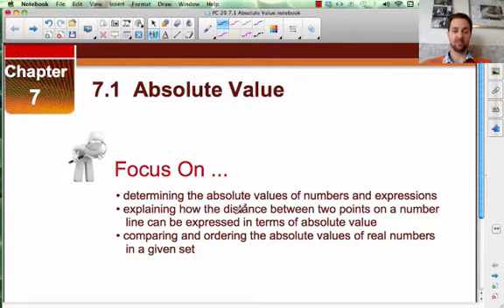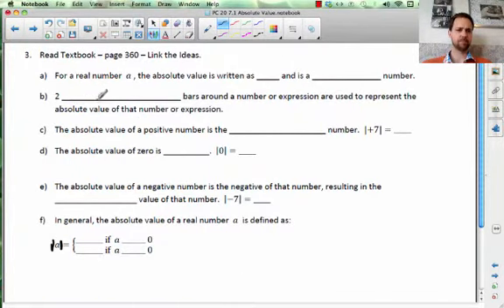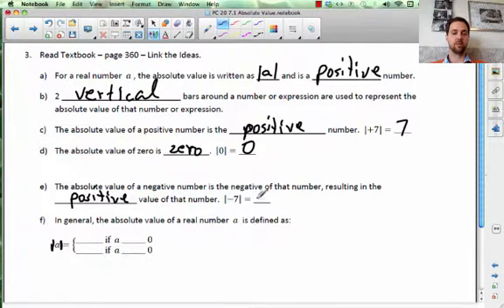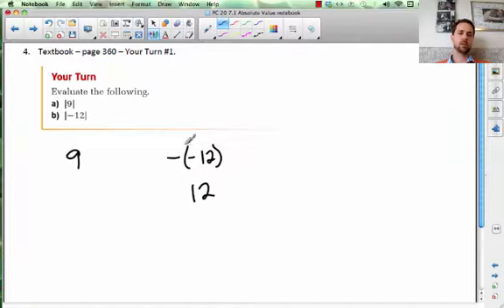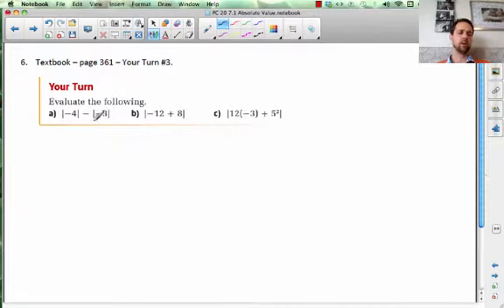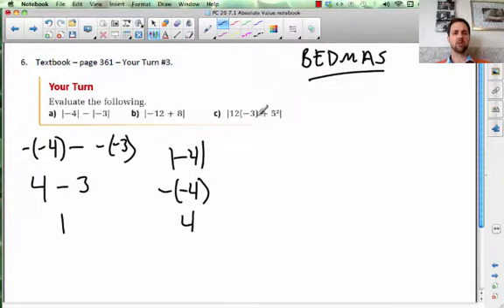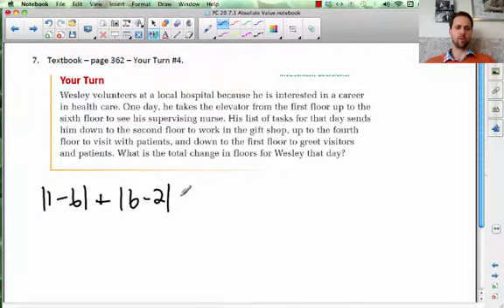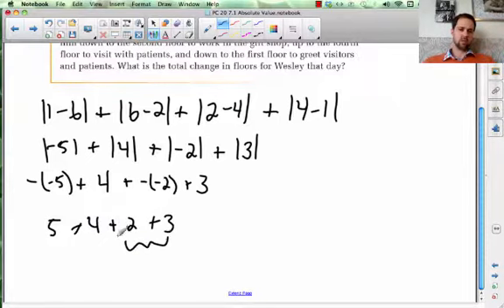7.1 Absolute Value